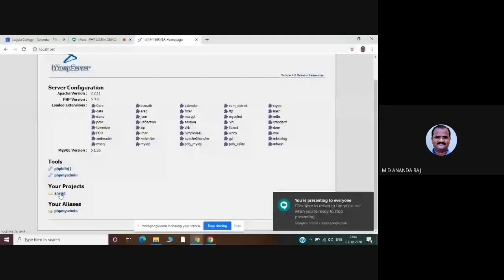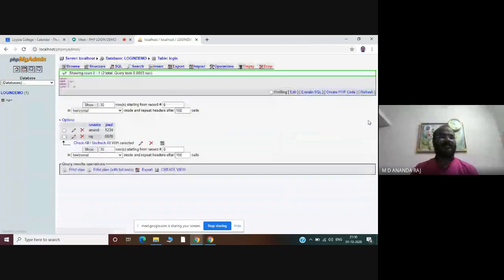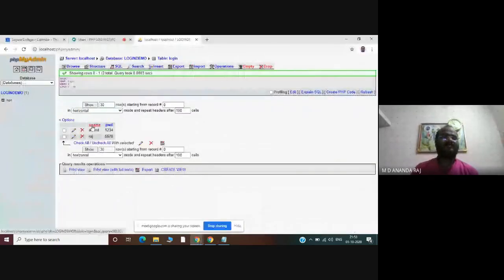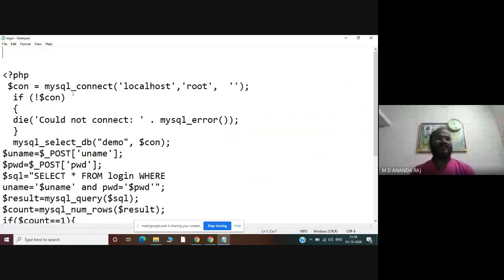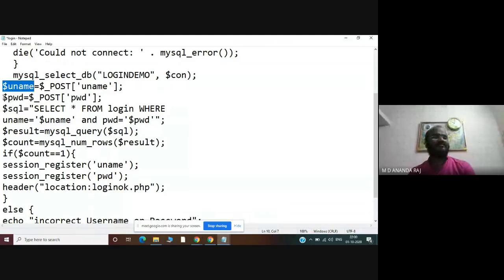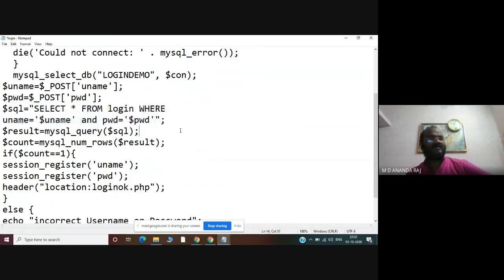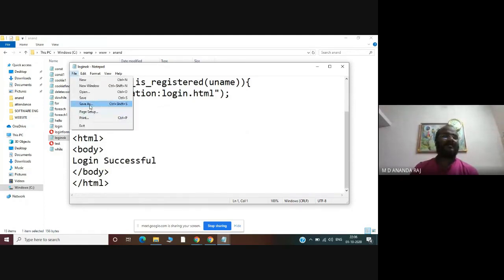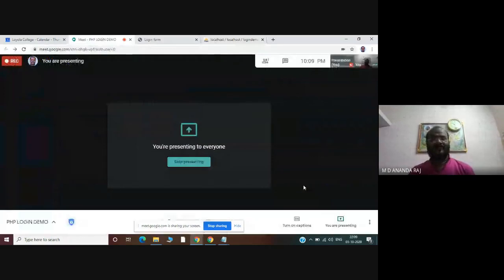LOGIN SYSTEM using PHP || PHP Easy || Project 1st Step|| Open source By Prof.MD Loyola College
This video consists of User authentication /validation using PHP and MySQL User validation using Login Form and MySQL database project First Step# Its time for Self Learning # Make use of Covid19 time in useful manner Web Development using PHP and MySQL # Self Learning PHP and MySQL Simple # Self Learning mode